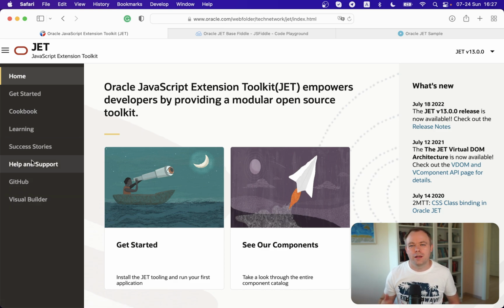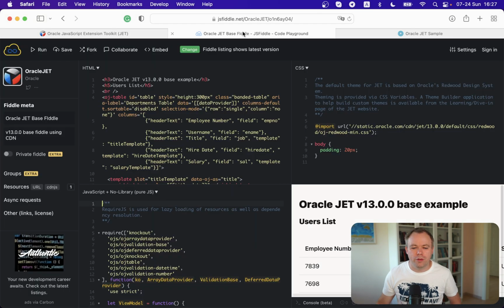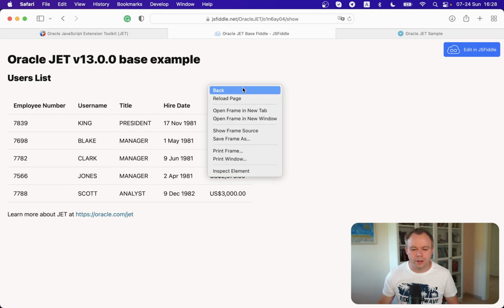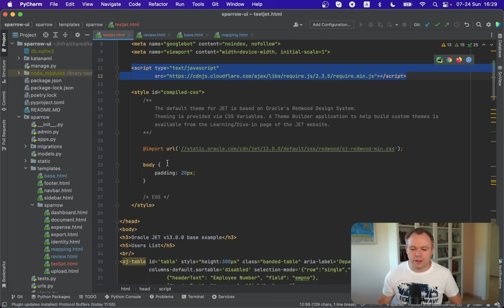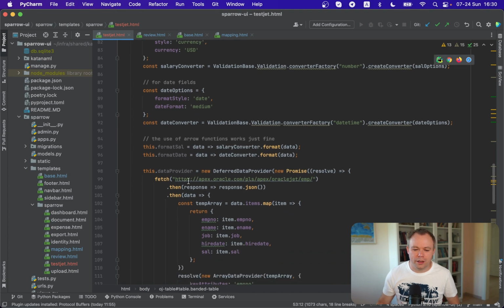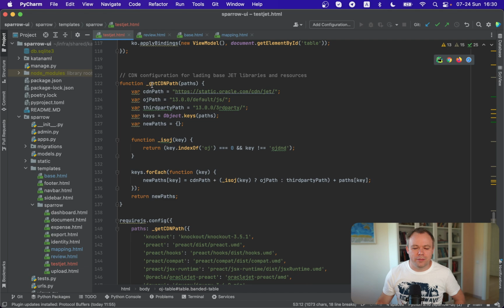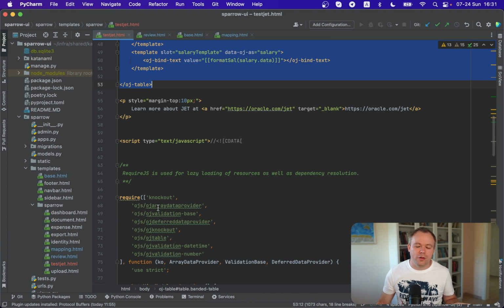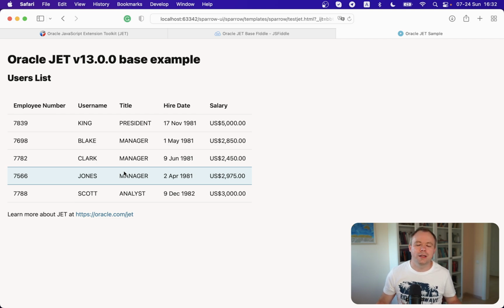Oracle JavaScript (JET) UI rendered in single HTML file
Oracle JavaScript Extension Toolkit (JET) comes with a strong set of UI components for enterprise. You can reuse these components in other UI toolkits/frameworks. In this video I show how you can run JET table components in a single HTML file, without any additional configuration in separate files.

0:00 Overview
4:00 JET
5:20 JSFiddle example
9:27 JET Table example
9:55 Summary